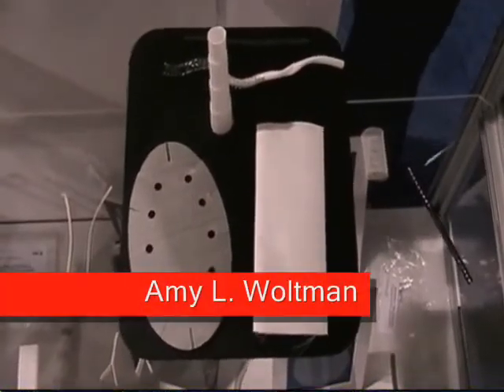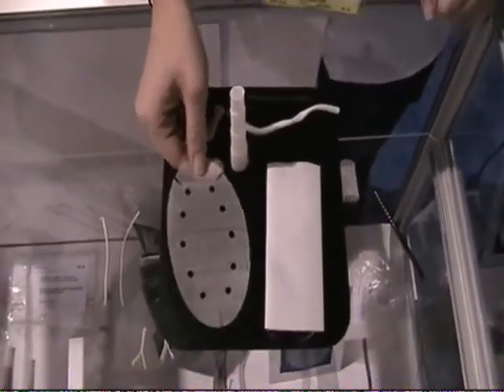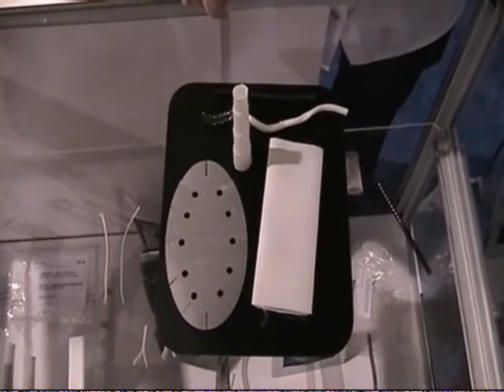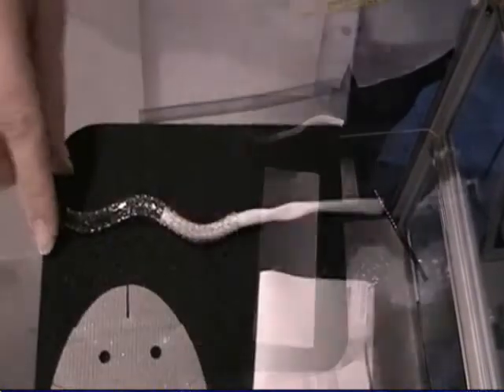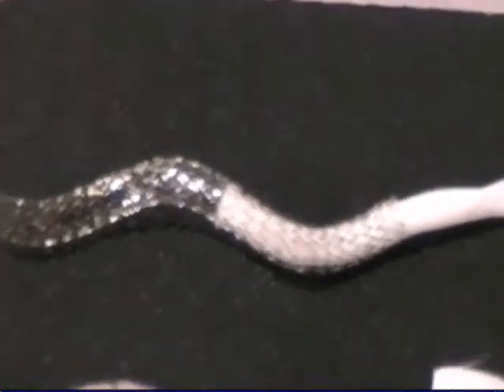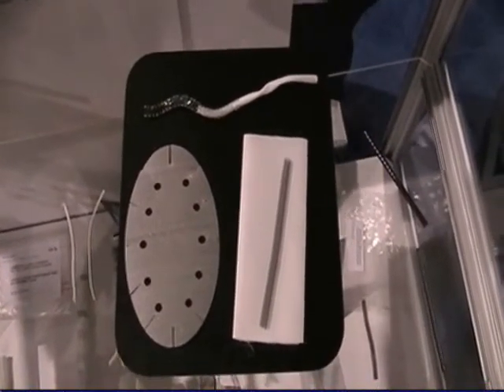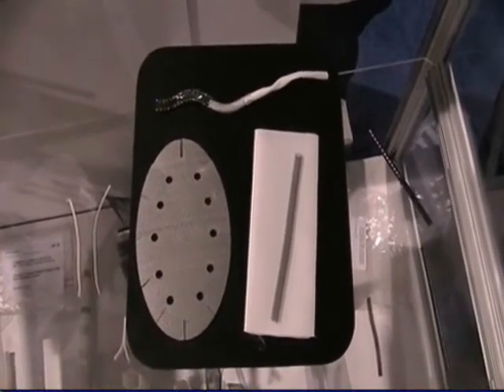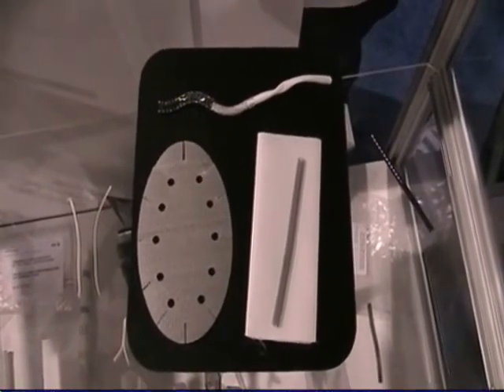Secant Medical's Amy Woltman shows textile options for medical devices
Amy Woltman discusses several examples of the weaves, knits, and braidings that Secant Medical is capable of producing for medical device applications, while Joannie Anthony provides some brief insights on the company. for more information about Secant Medical.